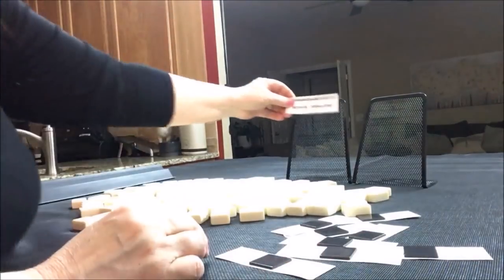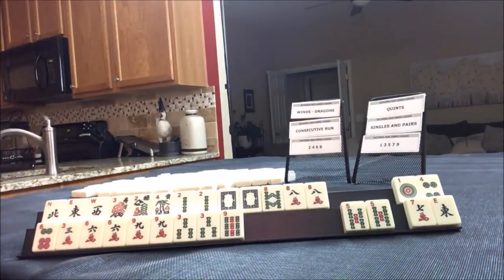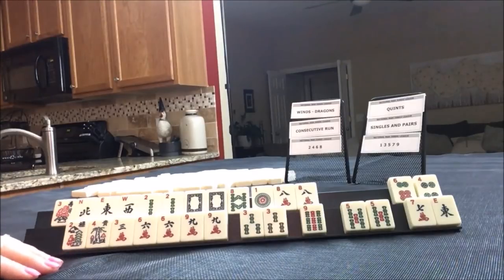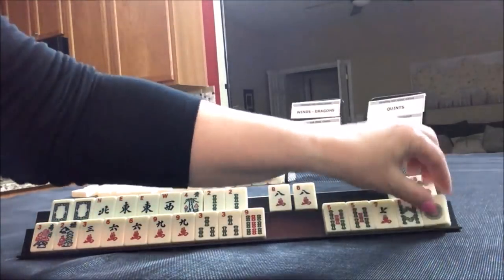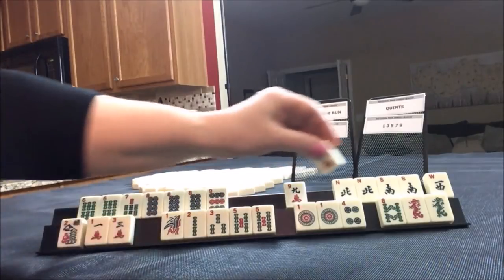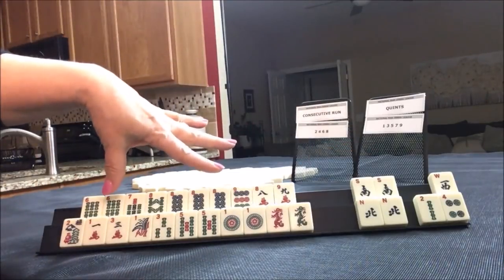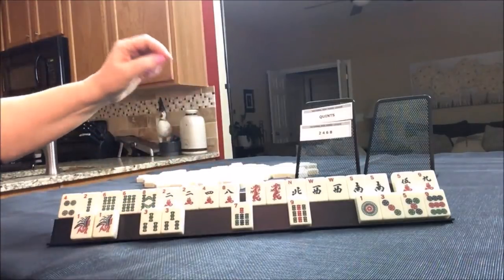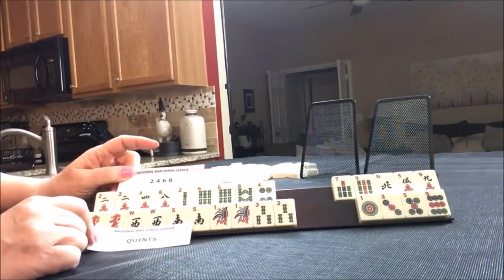National Mah Jongg League Siamese Force 20180418